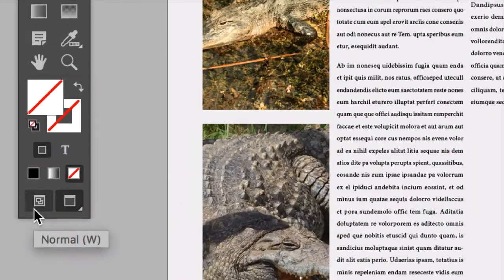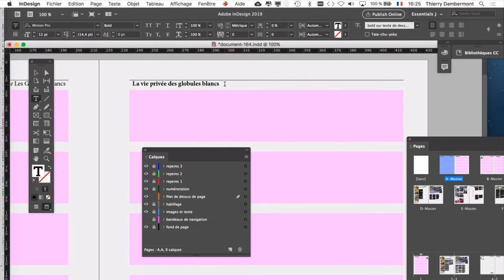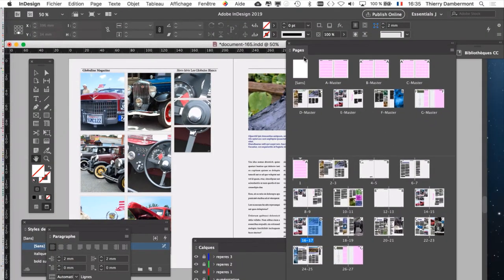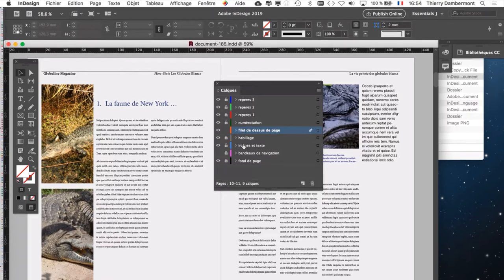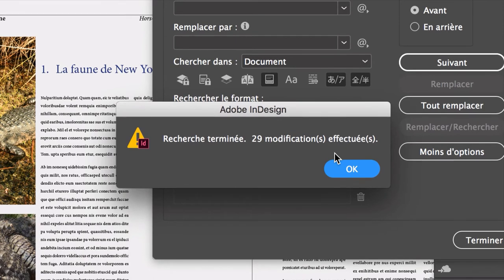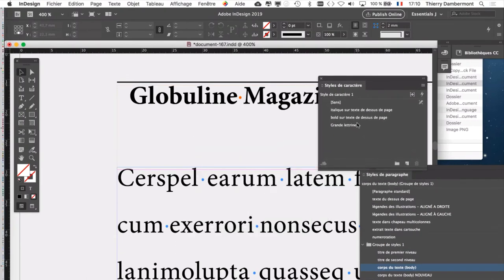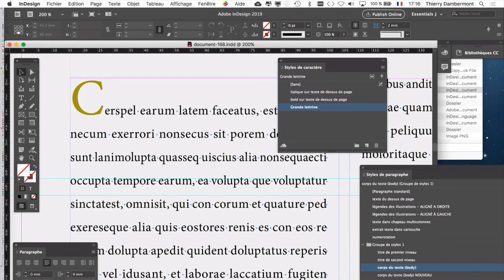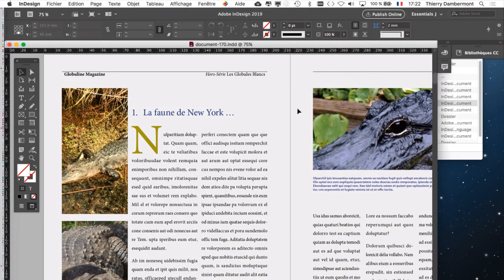ID PART 51 Maitriser INDESIGN en 48h chrono Mise en page ADOBE niveau pro à la portée de tous (0h38)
c'est plus de 5 000 videos.

2. L'accès direct au drive qui permet de télécharger rapidement et facilement les vidéos d'apprentissage à propos des logiciels Adobe Photoshop, Adobe Illustrator et Adobe InDesign…

3. Toutes les playlists OpenInfographie…

4. Quelques playlists intéressantes…

… PS et AI - Optimisez en 15 minutes seulement votre production d'affiches dans Photoshop et Adobe Illustrator …

… AI - 38 ASTUCES pour éviter l'enfer avec ADOBE ILLUSTRATOR parce que vous ne maîtrisez pas assez les bases élémentaires…

… ID - apprendre la mise en page de documents sexy de type magazines facilement avec la technique des "grilles roses"

… ID - Adobe InDesign - 8 heures de tutoriaux pour tout connaitre de la conception de docs en flux continu …

5. Quatre playlists "design graphique avec Adobe Illustrator en français" …